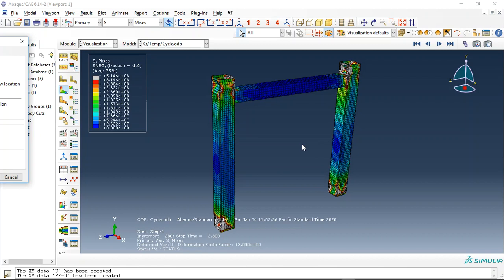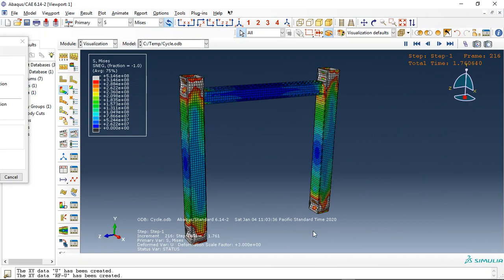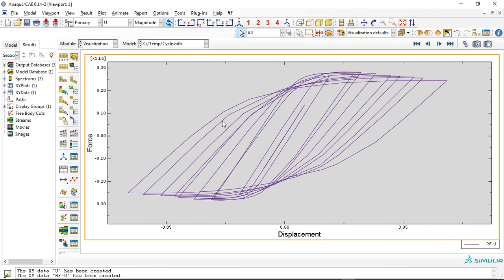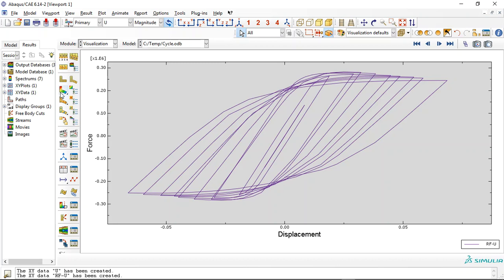Simulation cyclic loading of the steel beam-column structure and damage investigation in Abaqus